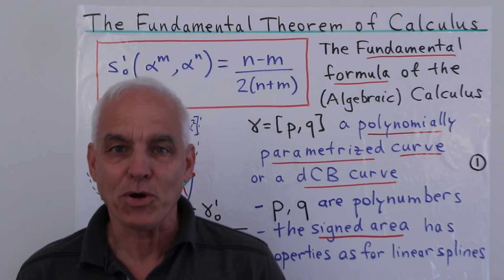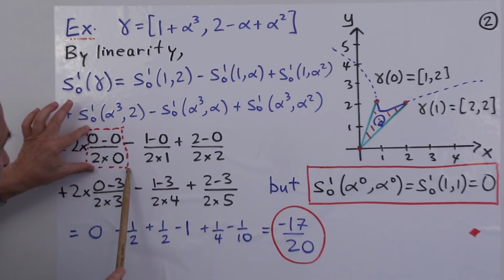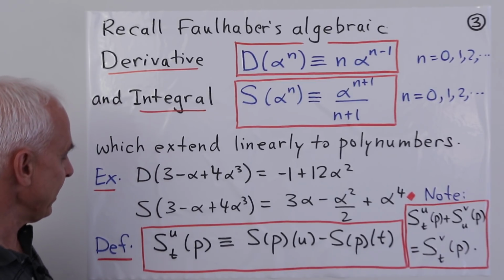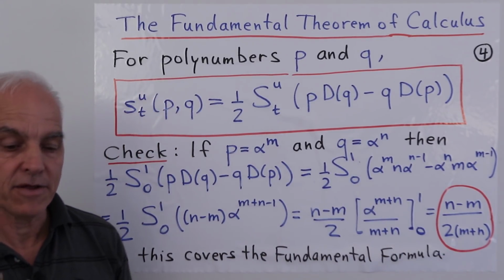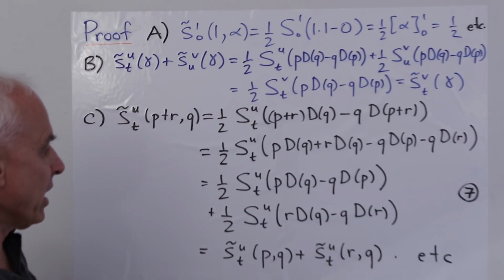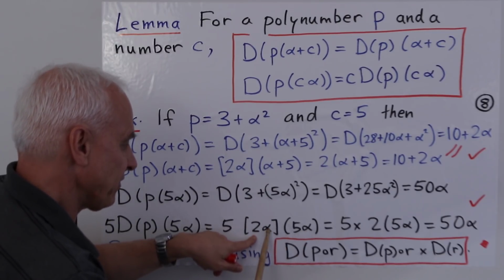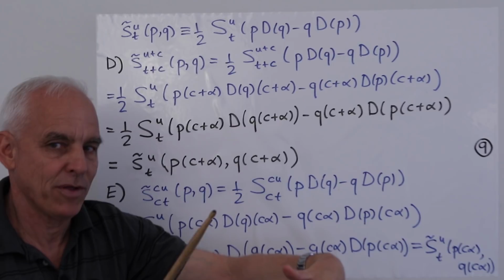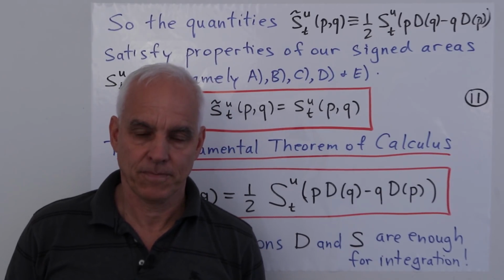The Fundamental Theorem of Calculus | Algebraic Calculus One | Wild Egg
In this video we lay out the Fundamental Theorem of Calculus --from the point of view of the Algebraic Calculus. This key result, presented here for the very first time (!), shows how to generalize the Fundamental Formula of the Calculus which we presented a few videos ago, incorporating the Faulhaber Derivative D and Integral S.

With the Fundamental Theorem, we are now in a position to calculate integrals of general polynomially parametrized curves, or de Casteljau Bezier curves (these are the same). This is also an important stepping stone to various theoretical results and also to establishing the techniques of Integration by Parts and Integration by Substitution that we will establish in subsequent videos.

Video Contents:
0:00 Intro
0:13 The Fundamental formula of the (Algebraic) Calculus
2:30 Example
6:52 Derivative and Integral
9:41 The Fundamental Theorem of Calculus
13:12 Proposition
15:09 Proof
17:43 Lemma 1
22:10 Lemma 2
24:09 D) and E)
28:54 The Fundamental Theorem of Calculus